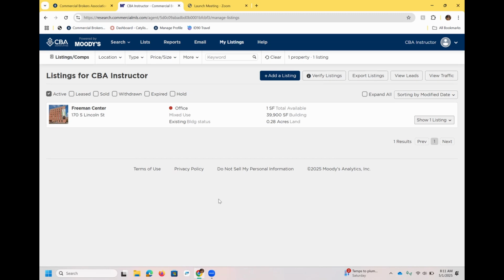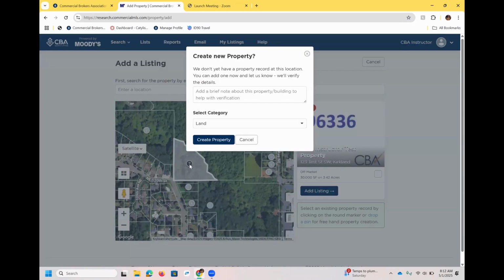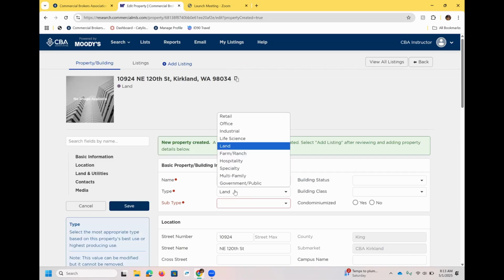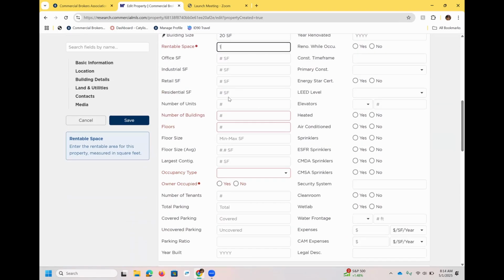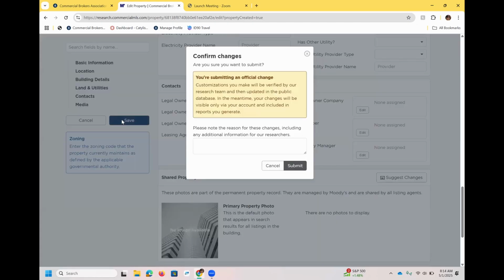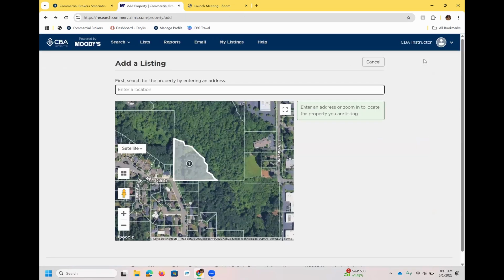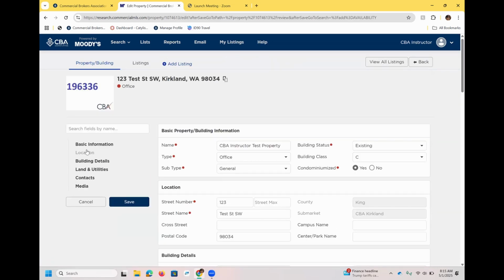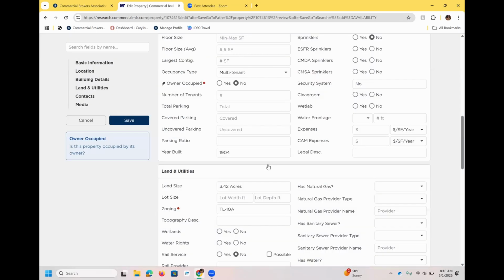Creating & Editing Property Records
In this video we cover how to create a property record and how to edit existing property records.